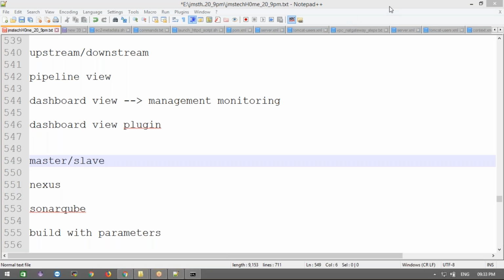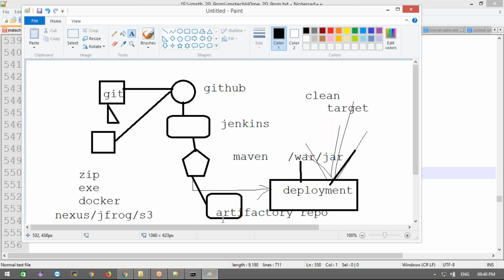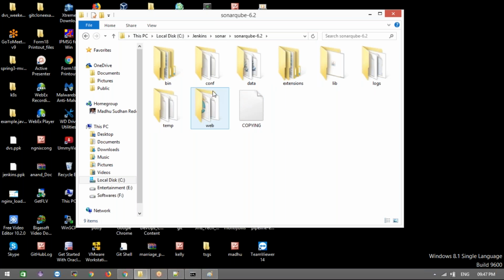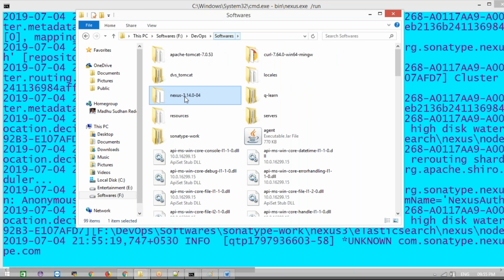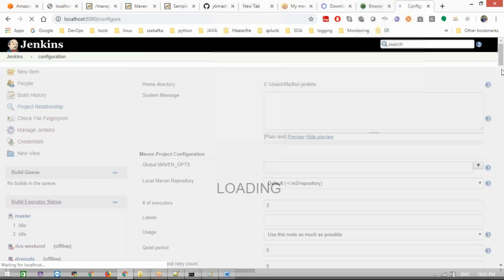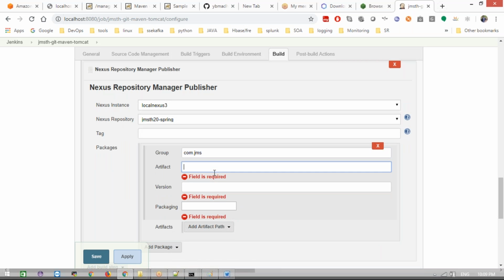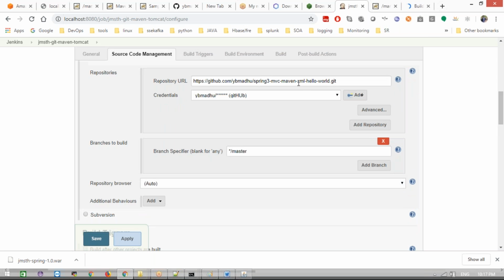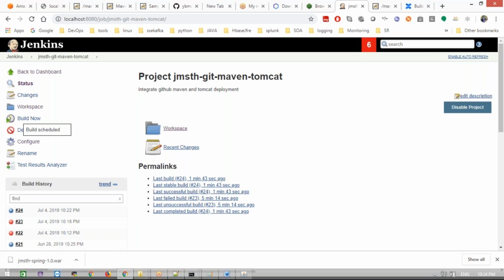19 jenkins nexus integration